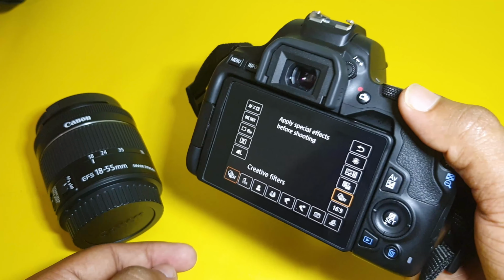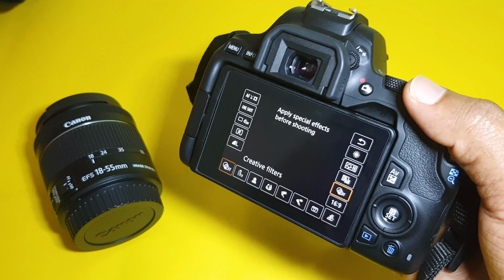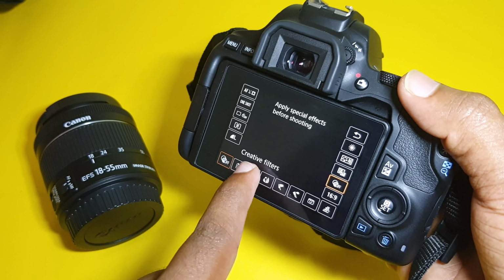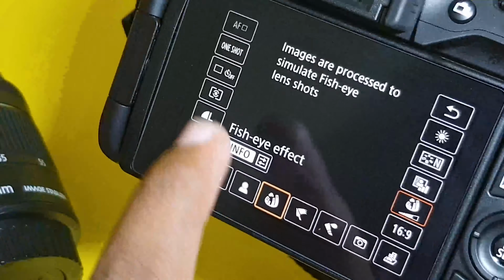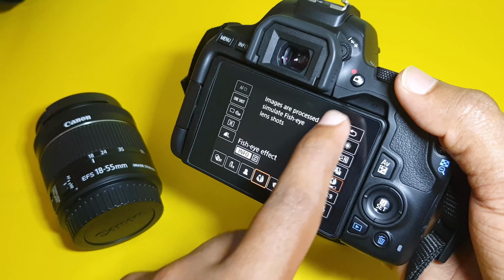Get AMAZING Fish Eye Effect with Canon DSLR in MINUTES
This video is about How to Enable Fish Eye Filter On Any DSLR Camera.
And also Photo samples. A lot of people don't know How To Enable Fish Eye Effect In Dslr and how to use it. But don't panic guys, I'm here to help to out this problem & finally you get an idea on how to enable fish eye effect on any DSLR camera. This is 100% Sure!
By the way, I'm using the Canon 200D mark (2) camera with Kit lens (18-55mm) given in the box.
Camera + EF-S 18-55mm
Camera + EF-S 18-55mm+EF-S 55-250mm STM Lens